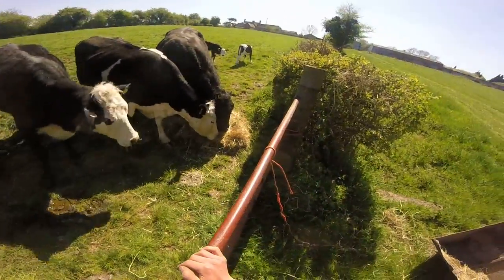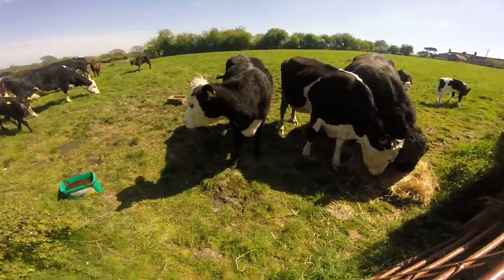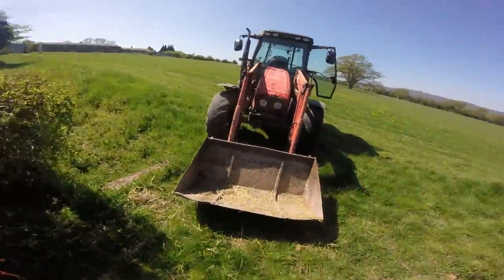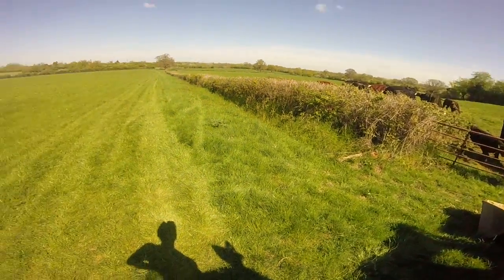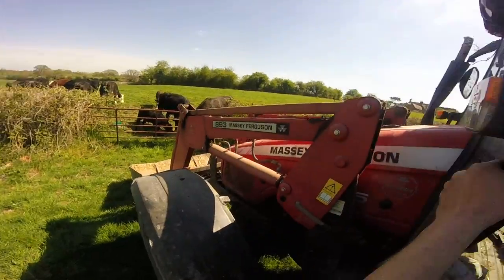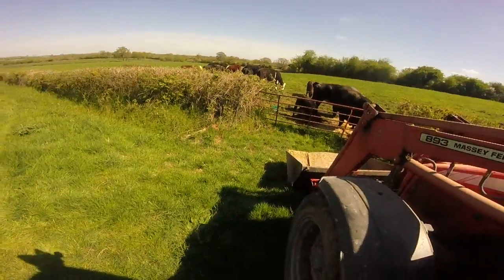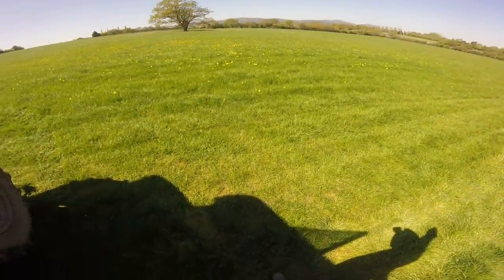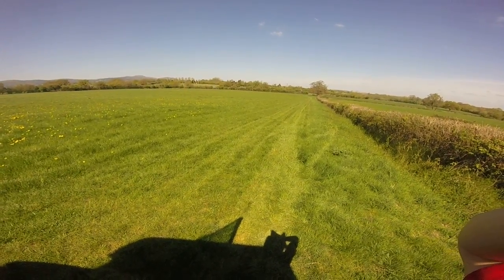Feeding 10 of 30 suckler cows and the bull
We have got 10 young heifers which we are going to put to a new bull soon.
Other channels like mine: Digger Operator, letsdig18, Farmerjon9660, How Farms Work, dirt ninja, deano0303, George Saunders, onelonleyfarmer, thefunkyfarmer,